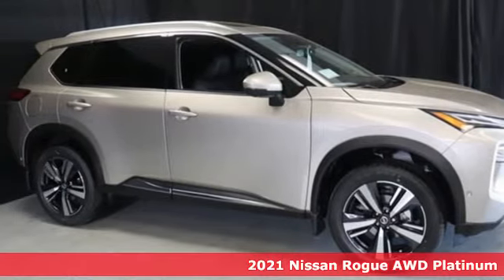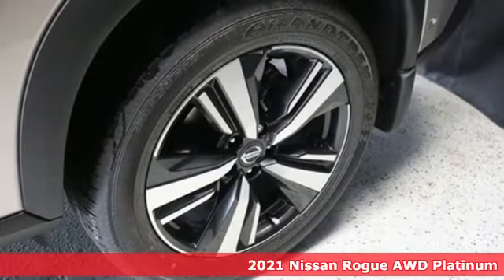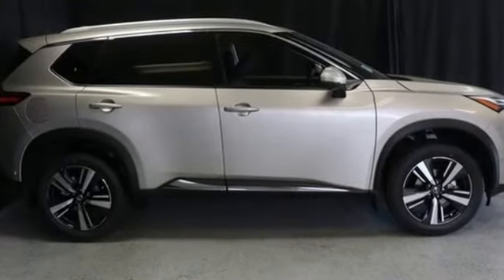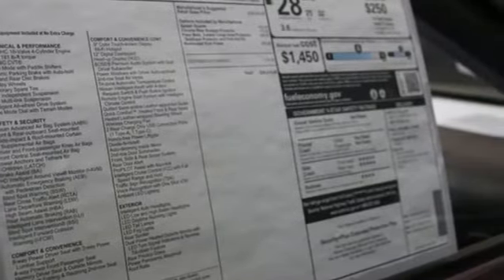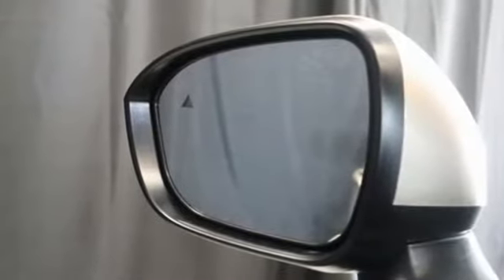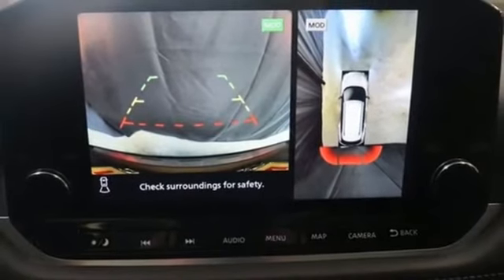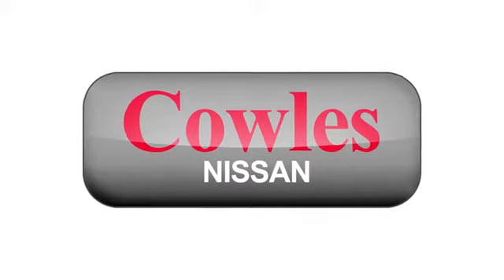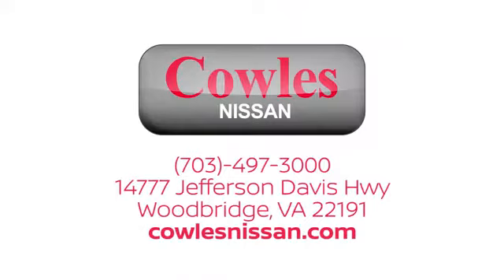New 2021 Nissan Rogue Washington DC VA Woodbridge, VA #210219 - SOLD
Year: 2021
Make: Nissan
Model: Rogue
Trim: Platinum
Engine: 2.5L I4 DOHC 16V
Transmission: CVT with Xtronic
Color: Beige
Interior: Charcoal
Stock #: 210219
VIN: JN8AT3DD8MW312780

Address:
14777 Jefferson David Hwy